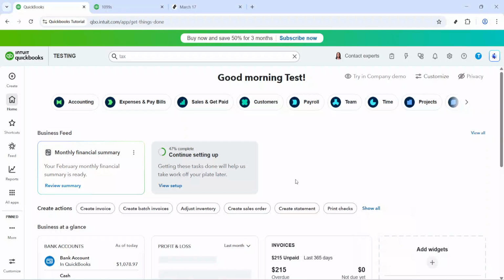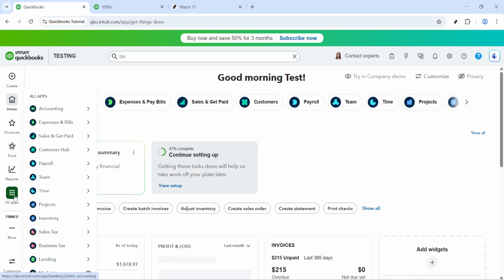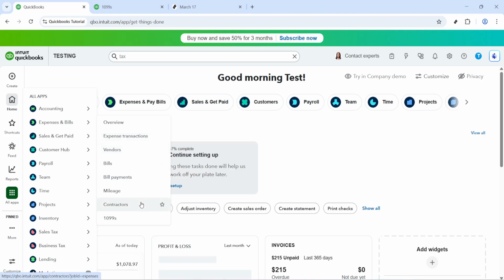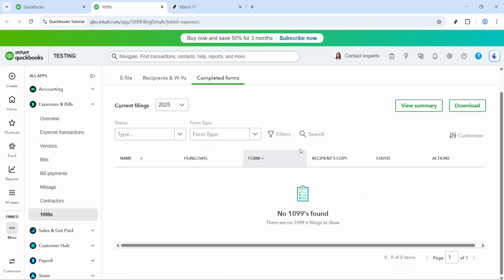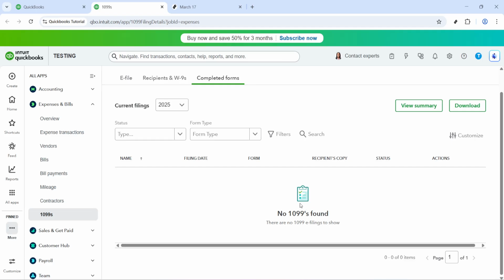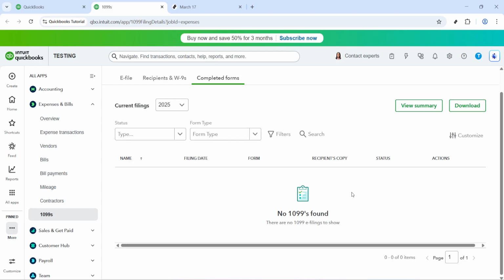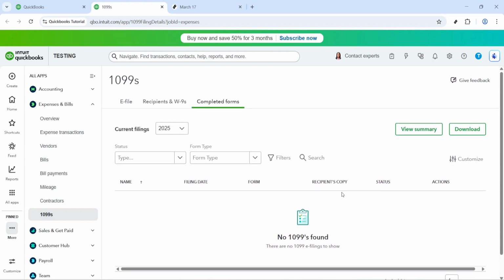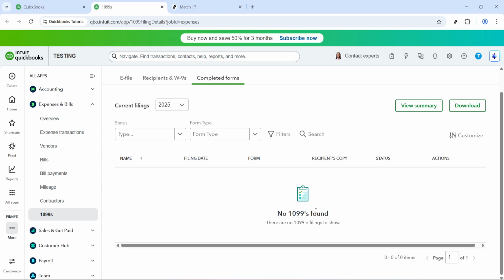How to View 1099s in Quickbooks Online (Step By Step 2026)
How to View 1099s in Quickbooks Online